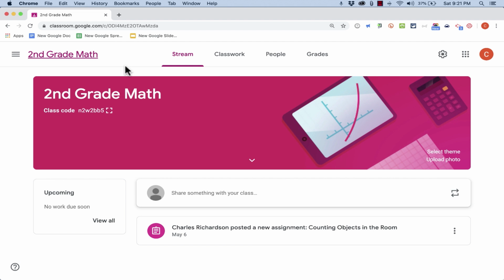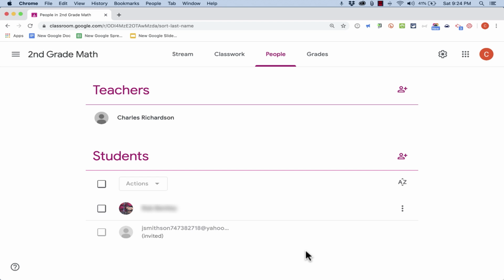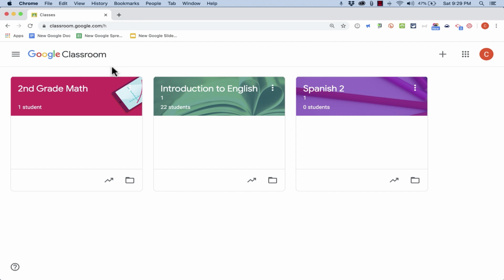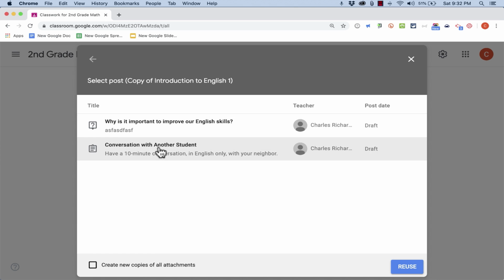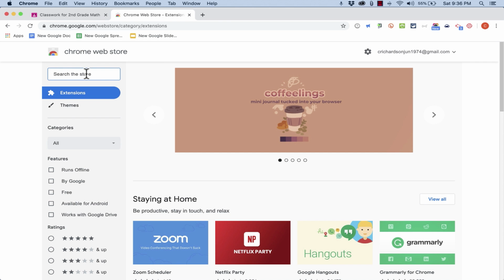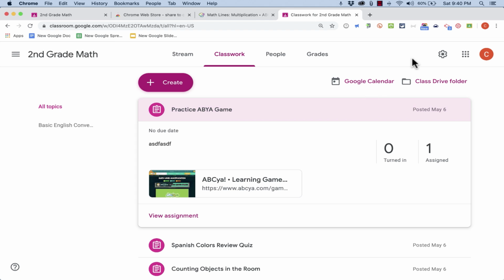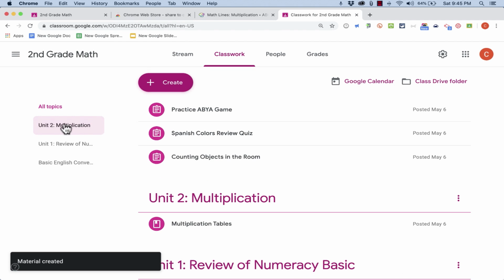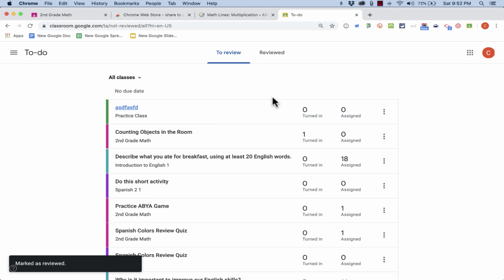Six Tips for Using Google Classroom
Learn my top 6 tips for using Google Classroom more effectively! You'll see better ways to organize your course content, easy ways to add new assignments and reuse old assignments, how to see a "student view," to-do lists, and more.